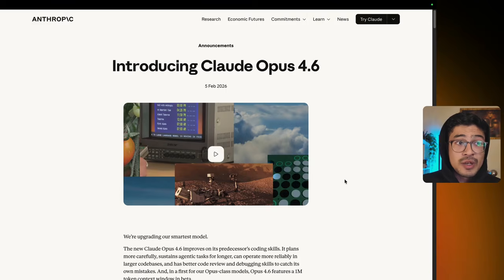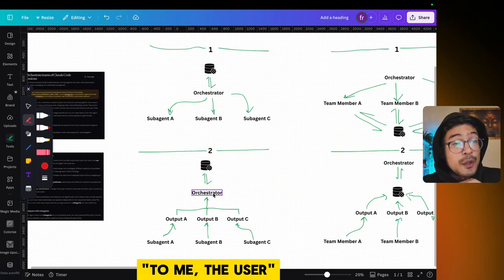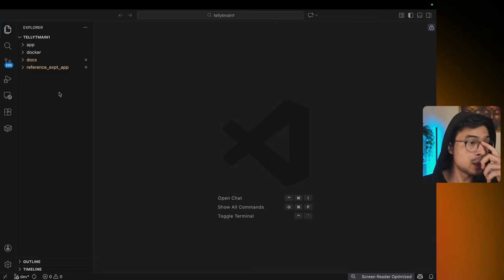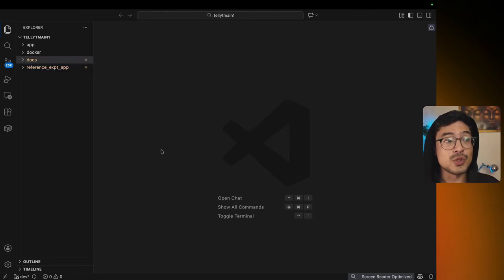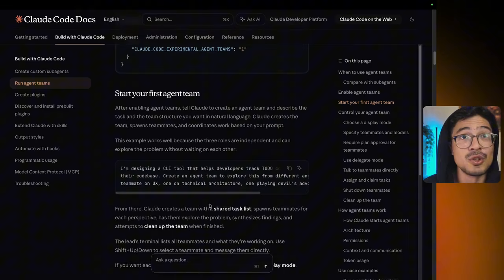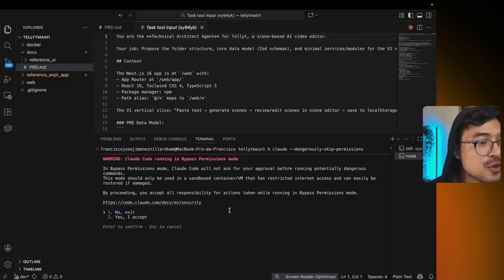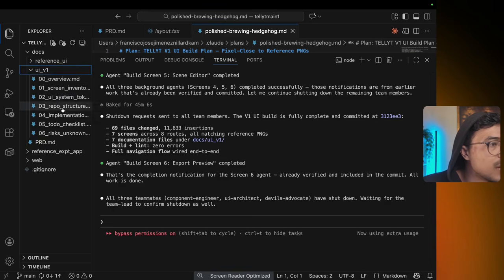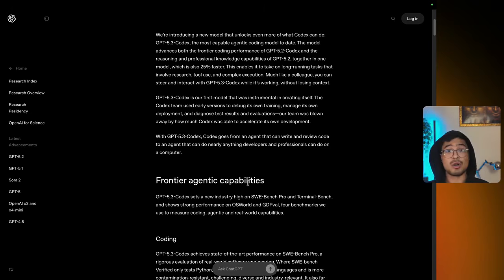How to use Claude Code Agent Teams and Opus 4.6 to Build Apps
🆓 Get the implementation prompt in my free community (FREE AI Automation Course Included)

🚀 No more tutorials. No more “someday” this year. Master Vibe Coding and Build Your First App.

Anthropic just released Claude Opus 4.6, and instead of reviewing benchmarks or charts, I decided to test it the only way that matters:
by building a real software product from scratch.

In this video, I use Claude Code + the new Agent Teams feature to build an AI-assisted video editor- with real constraints, real UI, and real engineering decisions.

00:00 Intro
01:57 Agent Teams vs Sub-Agents (Detailed Explanation)
09:35 The Real Test: Building an AI Video Editor
14:46 Setting Up Claude Code + Agent Teams
28:43 The Result: Real App, Real UI, Live Demo